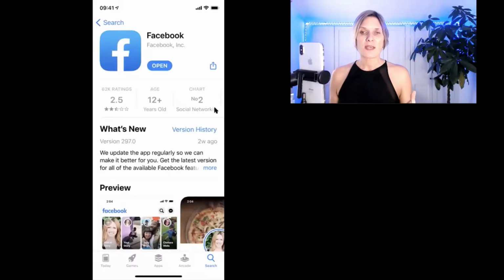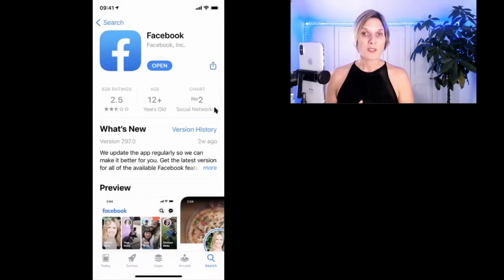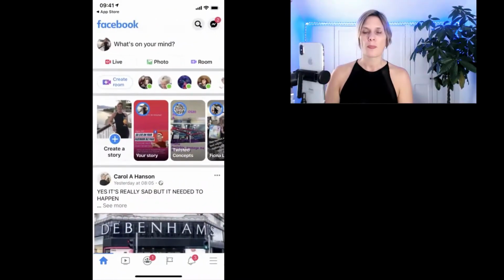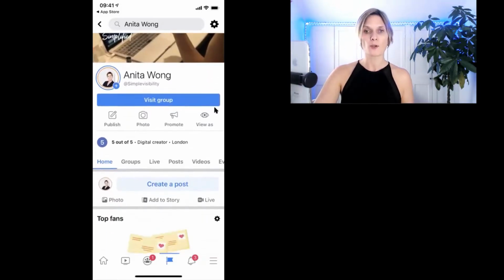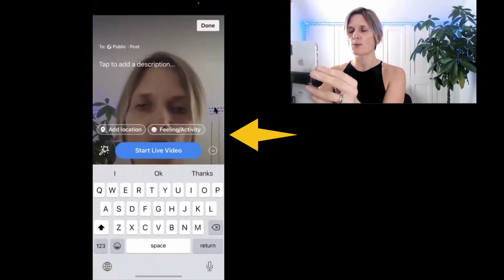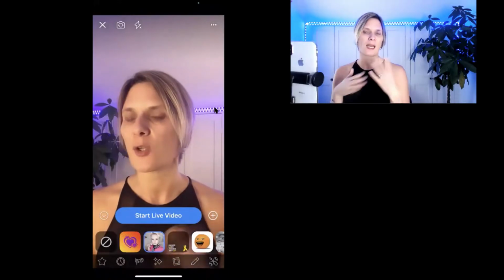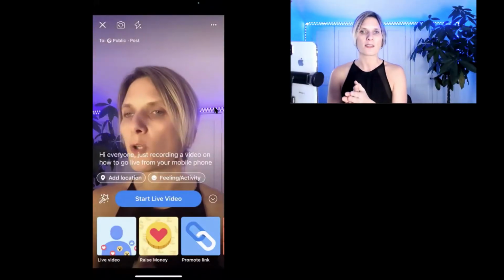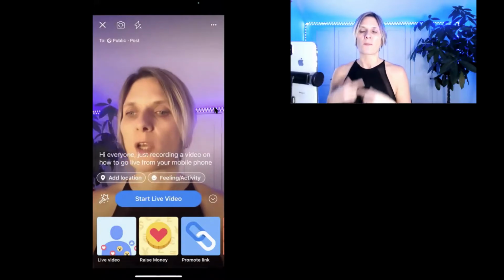How to go Live to your Facebook biz page using your phone using the Facebook App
How to go Live to your Facebook biz page using your phone - Step by step walkthrough.

What better way to attract your audience to your page than to go Live from your phone!